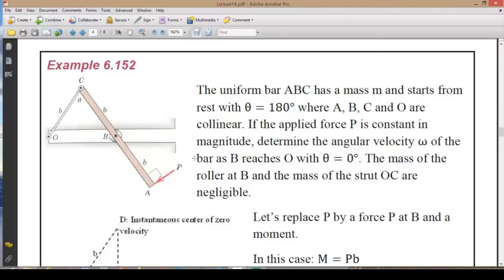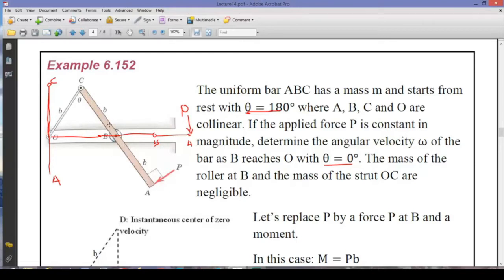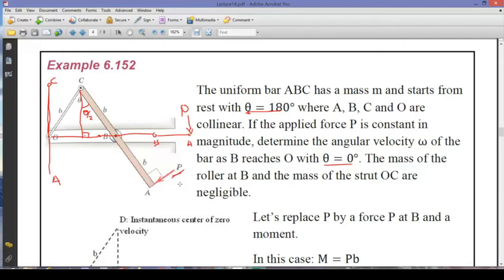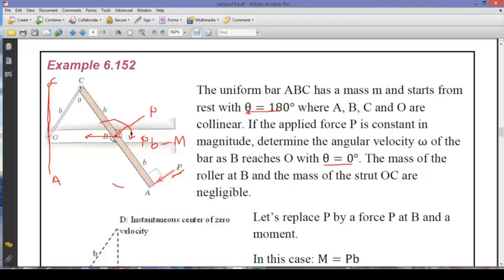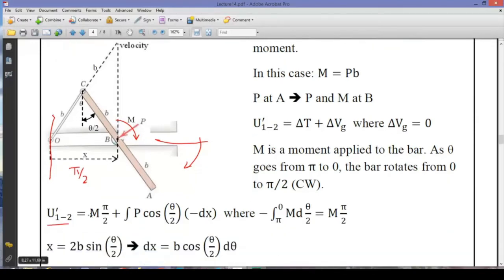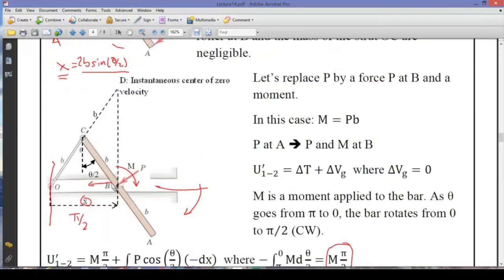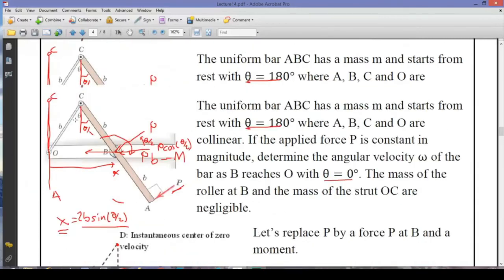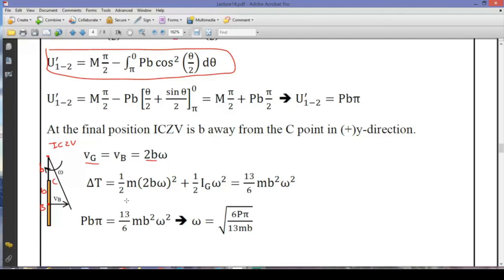ME222 Lecture14 Part4